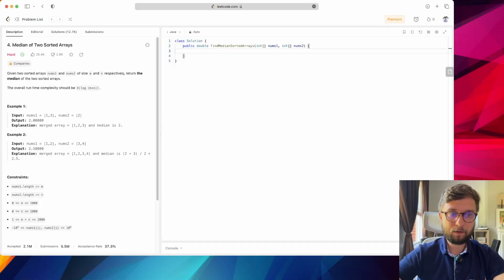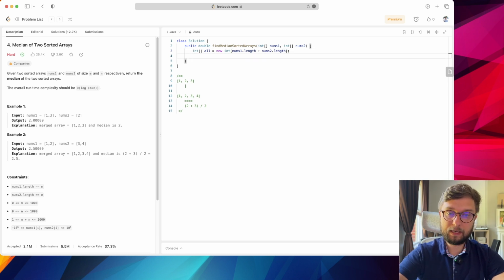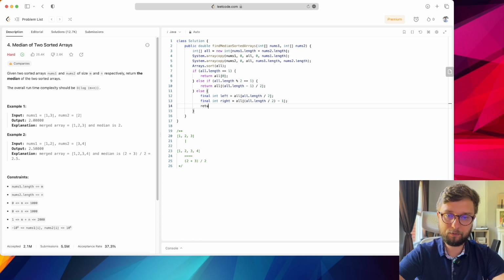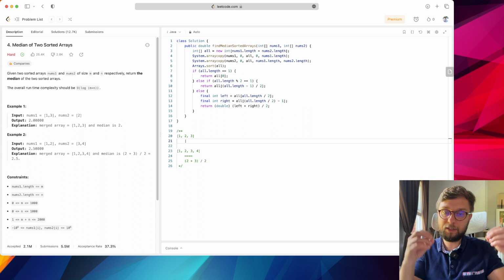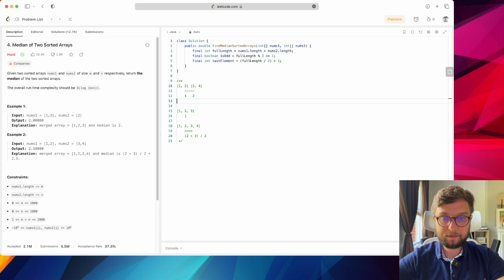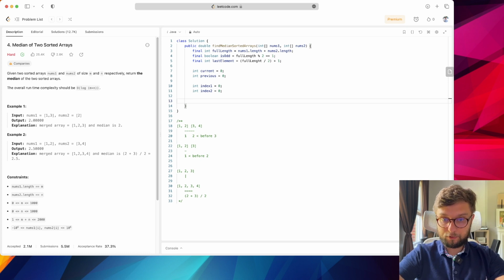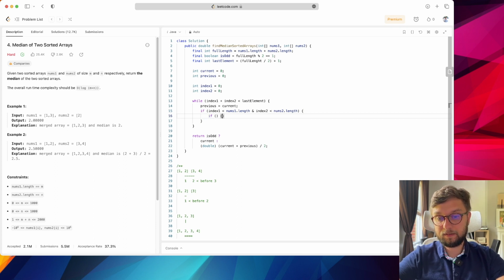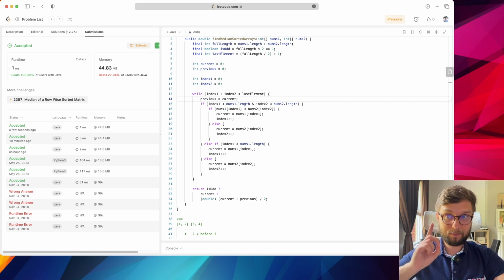[LEET] Code with me #4 (Median of Two Sorted Arrays)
Moving forward with solving LeetCode coding challenges - this time will solve the first hard-level challenge and the solution will beat 100% of other submissions!